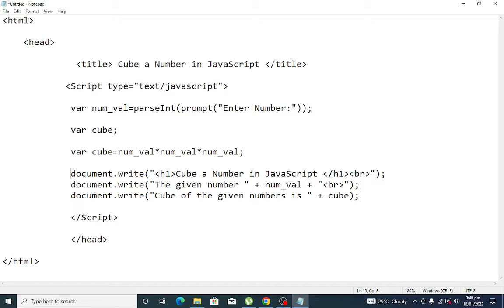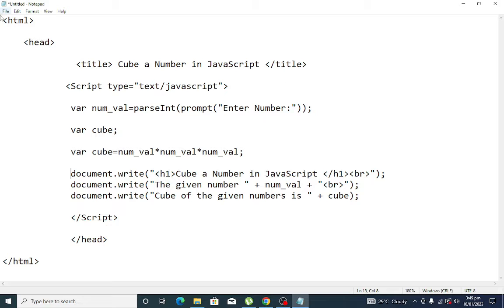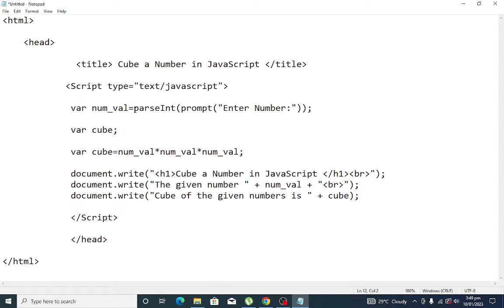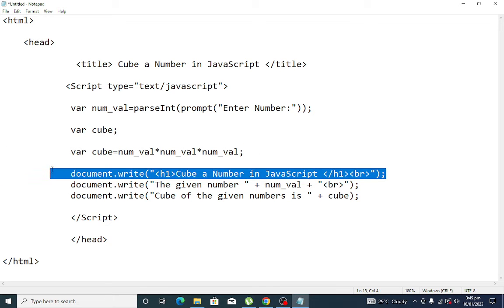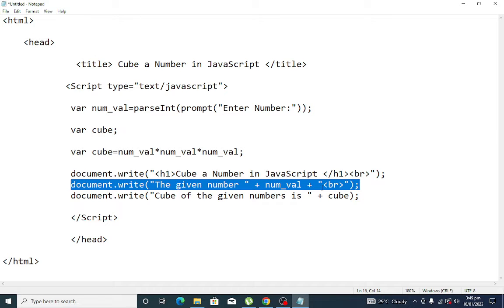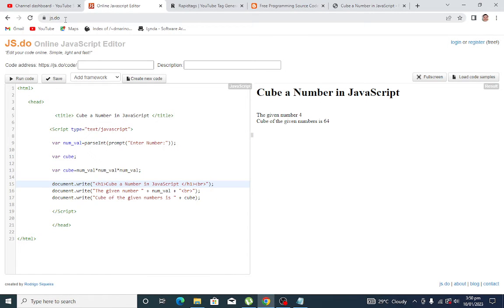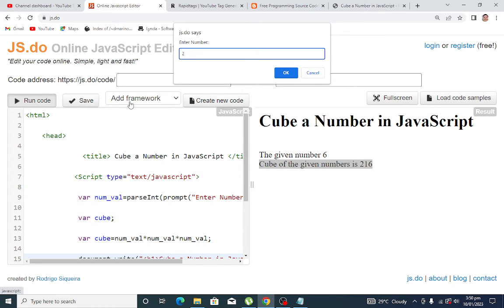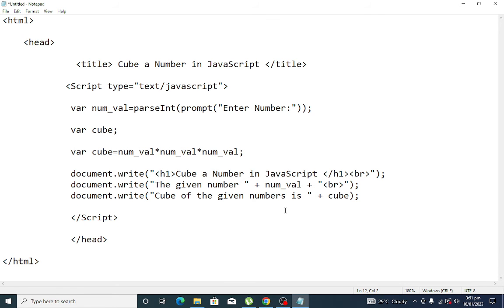Cube a Number in JavaScript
A simple program to ask the user to give a number and then program will convert the given number into its cube a number using JavaScript programming language.

GCash Account

Jake Pomperada